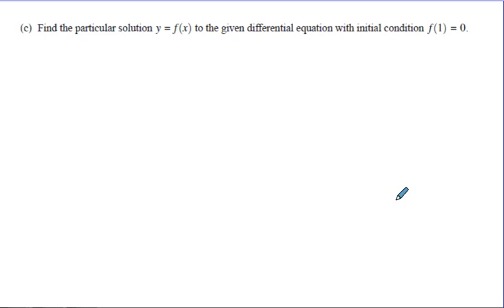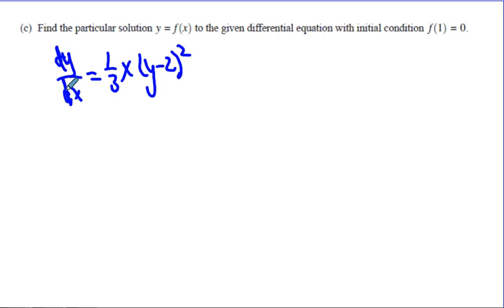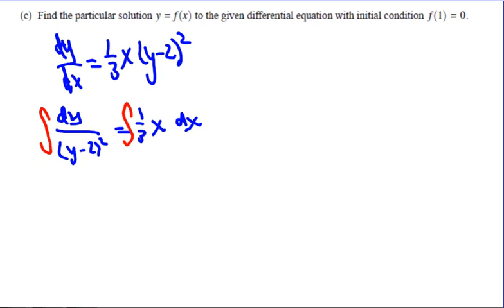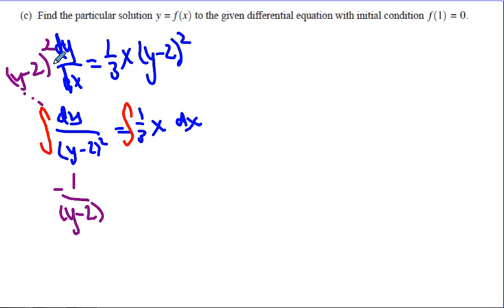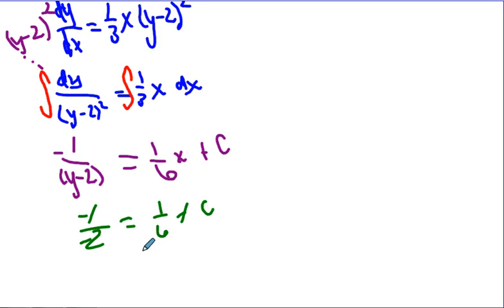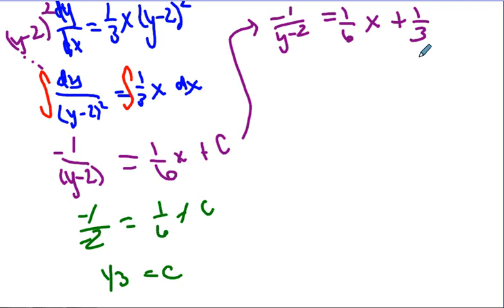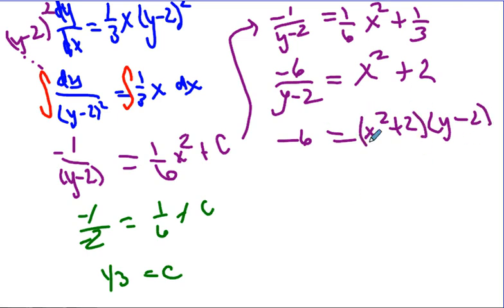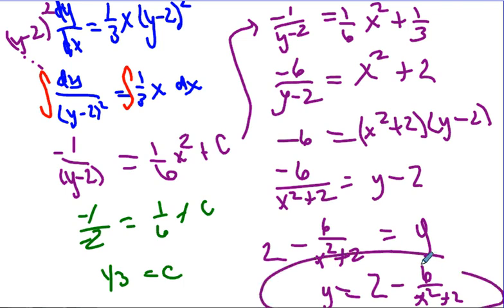Question 6c answer 2018